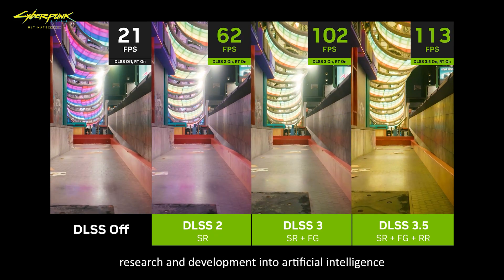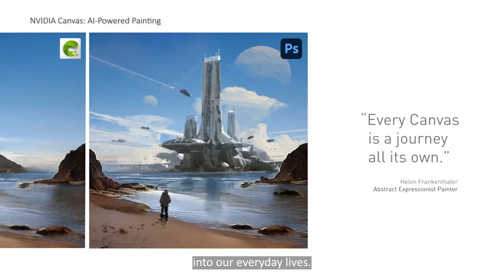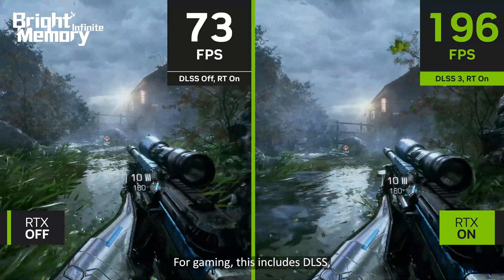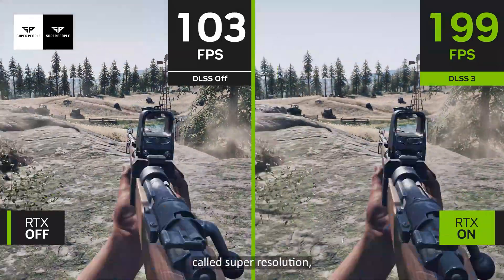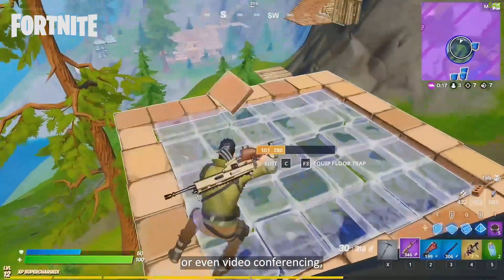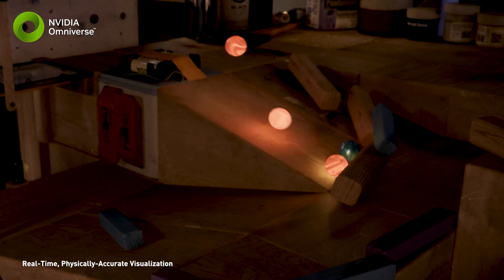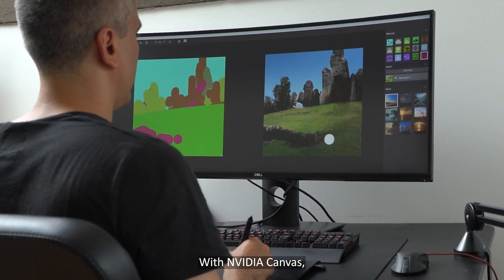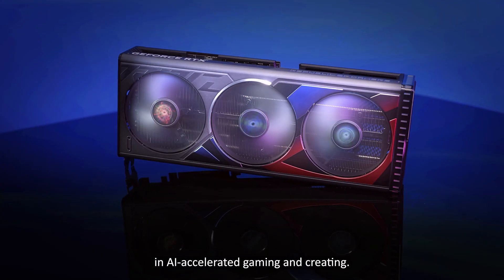ASUS | NVIDIA RTX to enhance AI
00:00 introduction of importance of AI
00:23 AI powered features on NVIDIA GeForce RTX graphics cards
01:00 NVIDIA with Tensor Cores for AI performance
01:18 DLSS 3 on GeForce RTX 40 series graphics cards
01:45 DLSS 3 improved FPS with performance enhancement
02:13 AI realized on NVIDIA Broadcast
02:58 AI realized on creator apps
03:18 Demonstration of NVIDIA Canvas
03:33 Conclusion for AI performance that GeForce RTX 40 series graphics cards bring